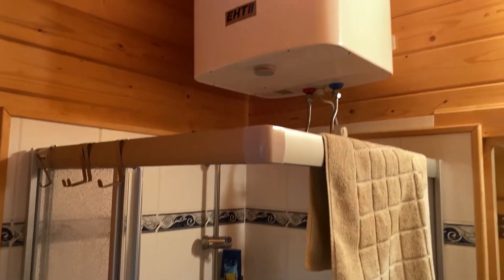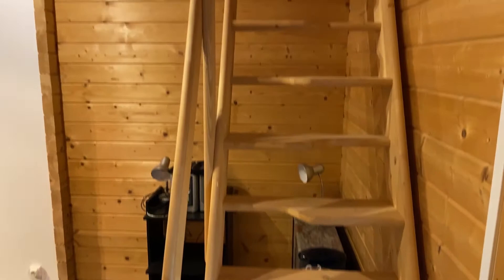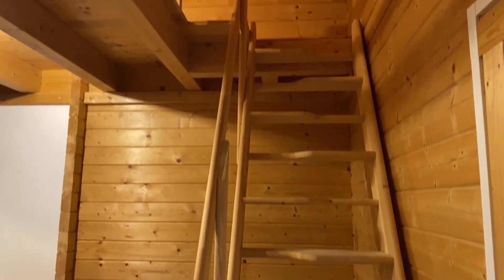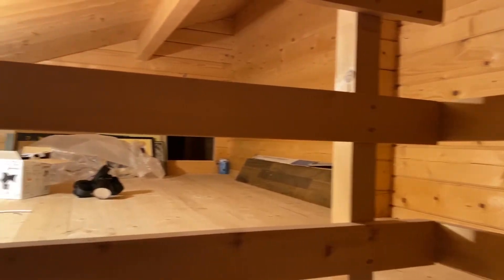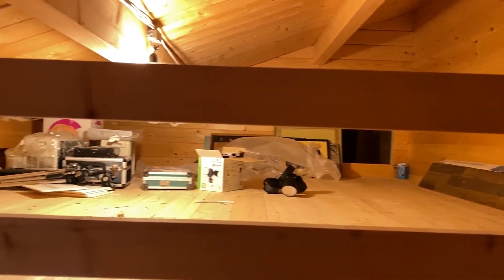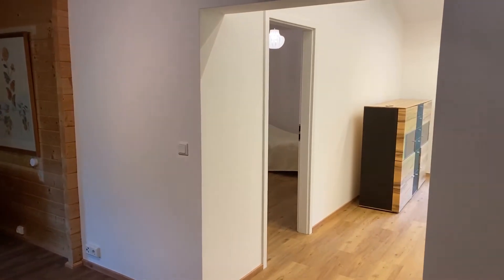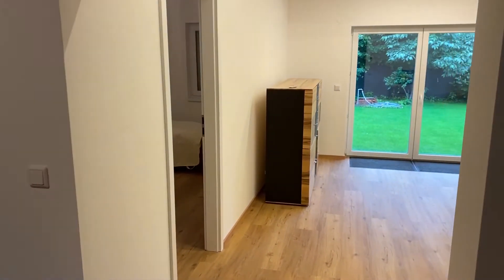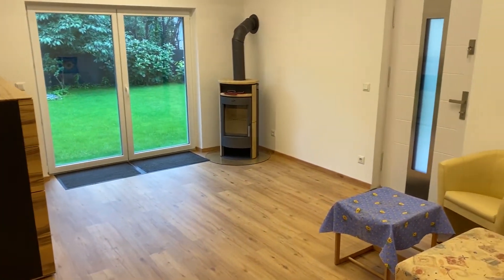VERMIETET!! - HOLZHAUS - nur 2km von Tulln entfernt zur Vermietung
✅ 61m² Wohnfläche
✅ 30m² überdachte Terrasse
✅ Carport für 2 PKW
✅ nur 2km von Tulln direkt am Donauradweg
✅ herrlicher Garten

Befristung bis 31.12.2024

Bruttomiete € 850,--

Betriebskosten: € 121,--

Kaution: € 3.000,-- / Provision: 2 Bruttomonatsmieten zzgl. 20% USt.